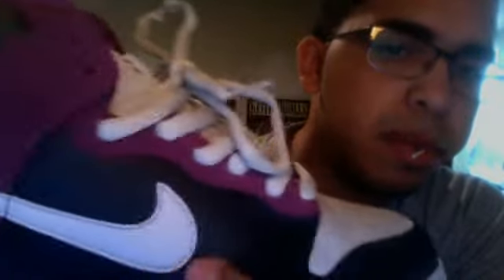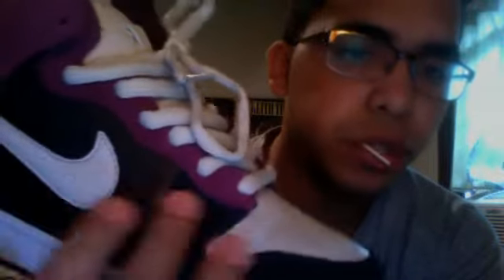Nike SB "Un-Heaven's Gates"